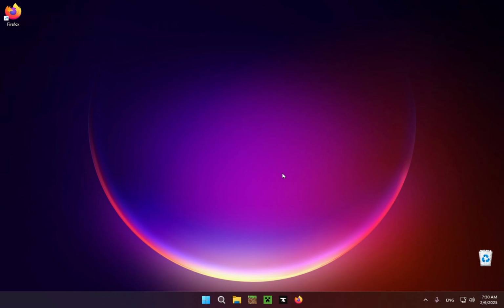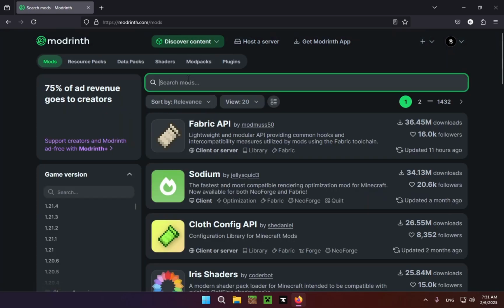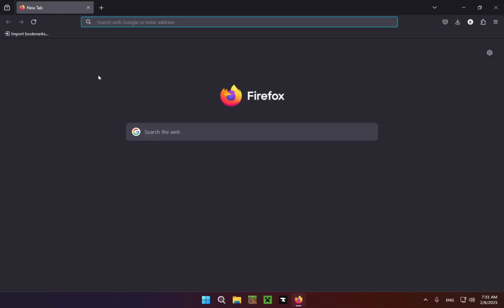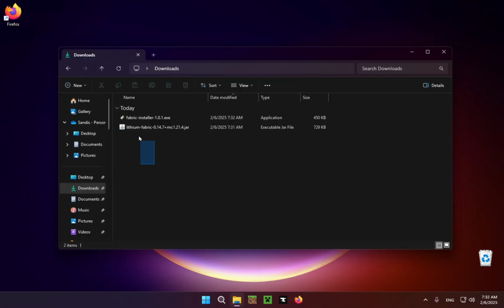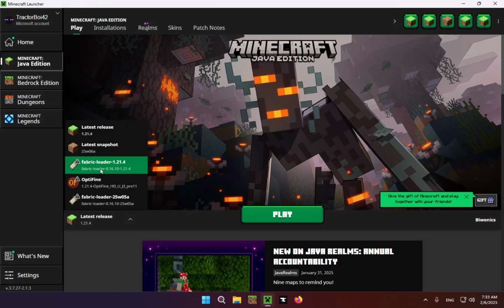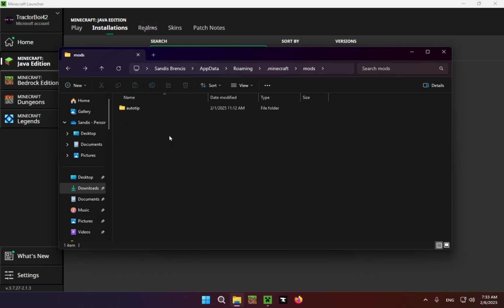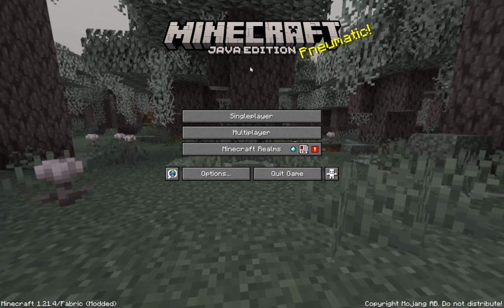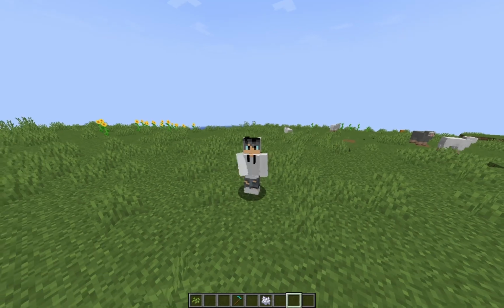How To Download And Install Lithium For Minecraft 1.21.5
Categories:
Lithium
Minecraft
Minecraft 1.21.4
Minecraft 1.21.5
Minecraft Lithium
Minecraft Lithium Mod
Lithium 1.21.4 Download
Lithium 1.21.5 Download
How To Download Lithium 1.21.4
How To Download Lithium 1.21.5
Lithium VS Sodium Minecraft 1.21.4
Lithium VS Sodium Minecraft 1.21.5
How To Download And Install Lithium
How To Download And Install Minecraft Mods
How To Download And Install Lithium For Minecraft 1.21.4

- Caveyn